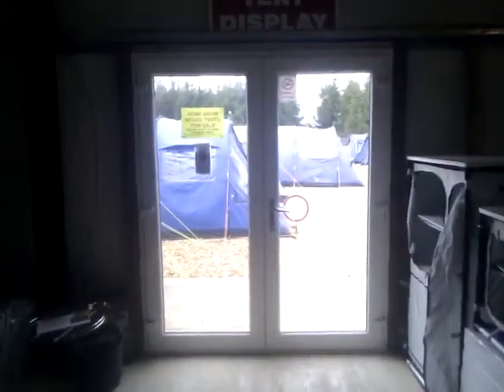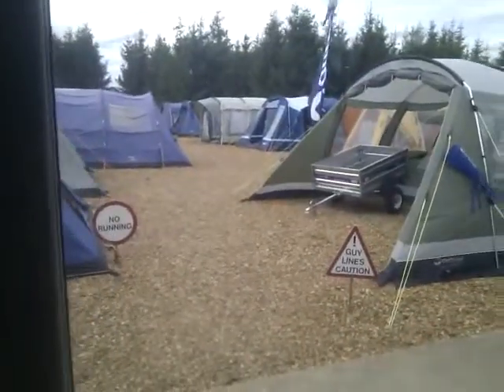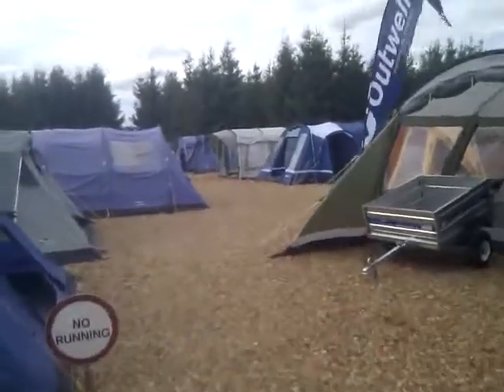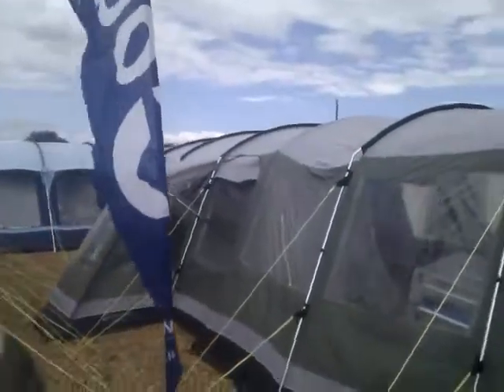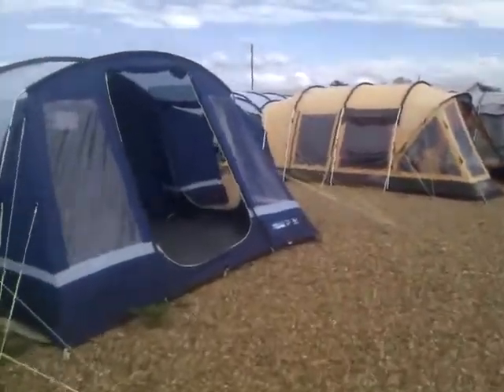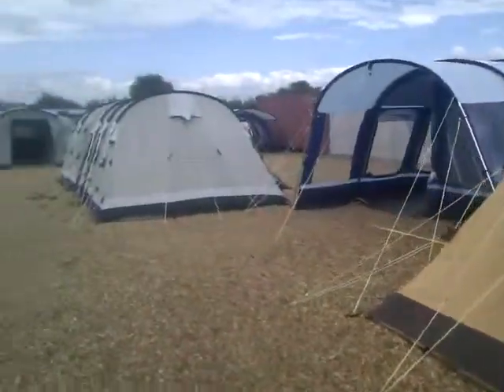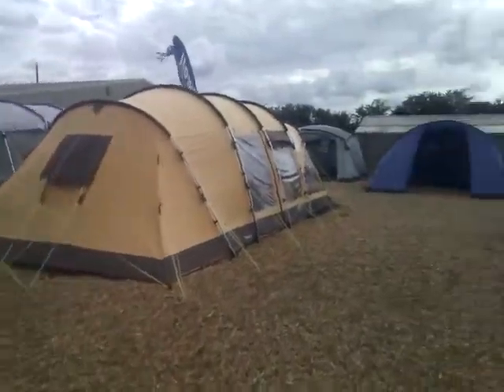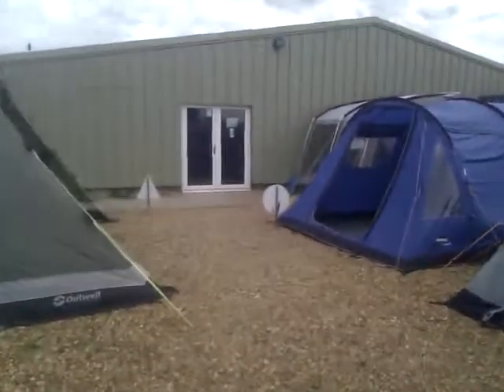Cross camping and leisure ltd tent display.